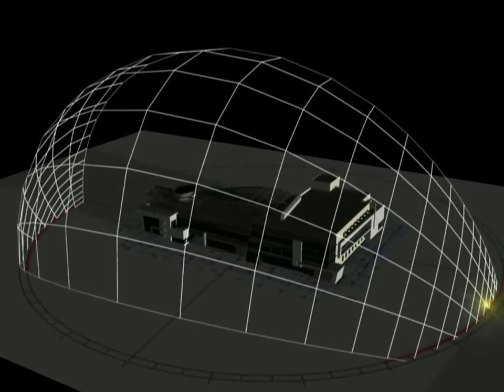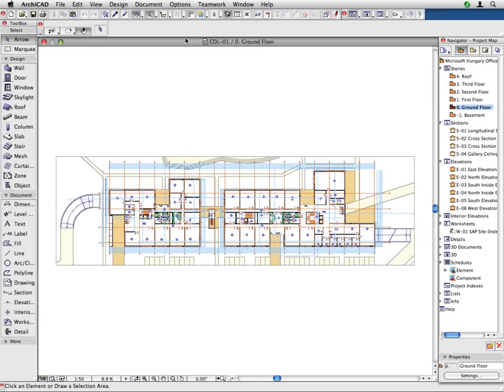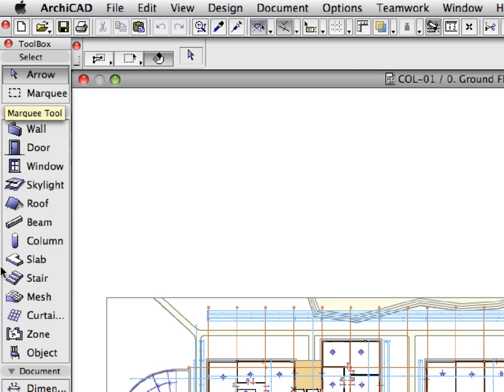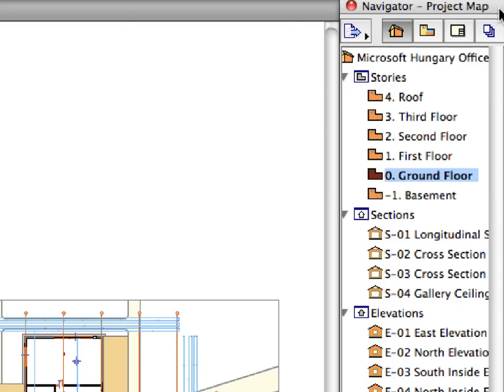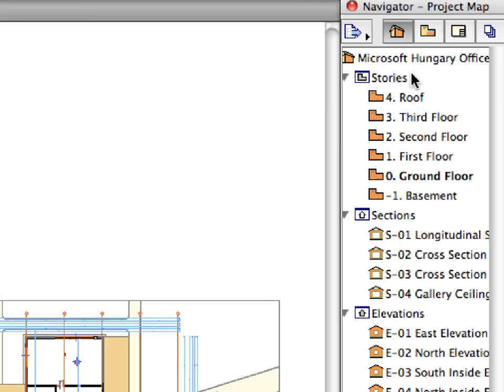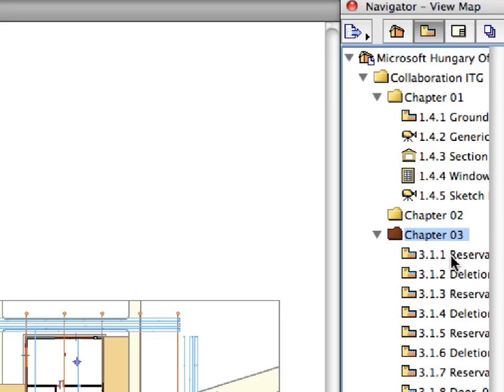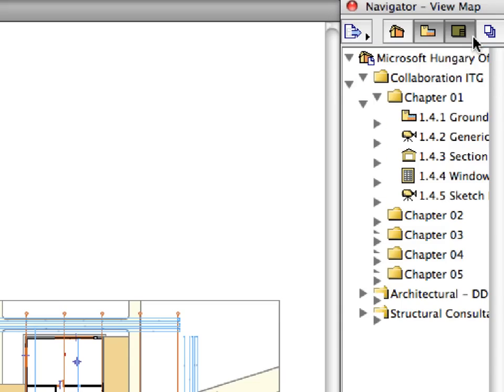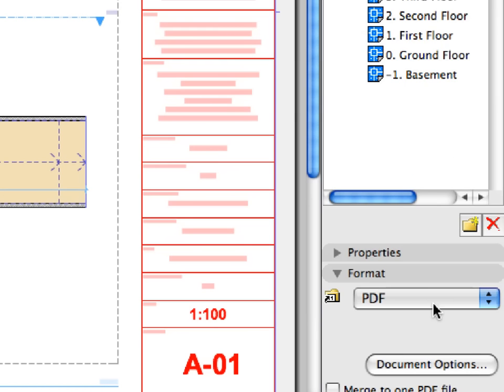ArchiCAD Collaboration Tutorial Part1 INT - 1-3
In this movie: Introduction to the Project - Introduction to the   ArchiCAD Environment